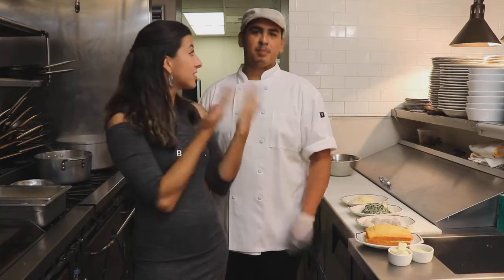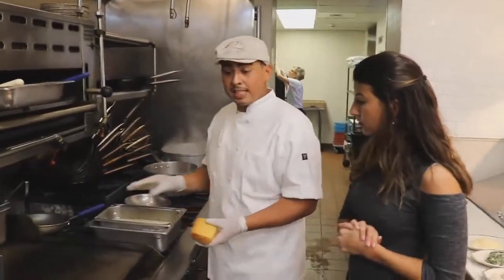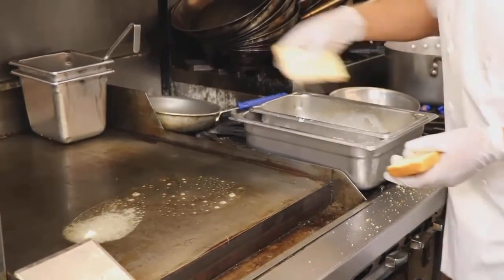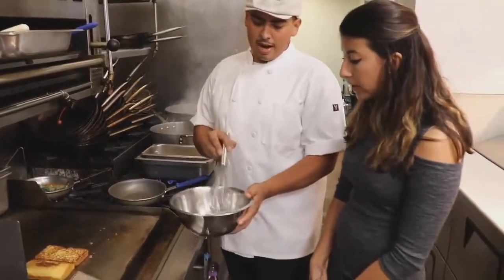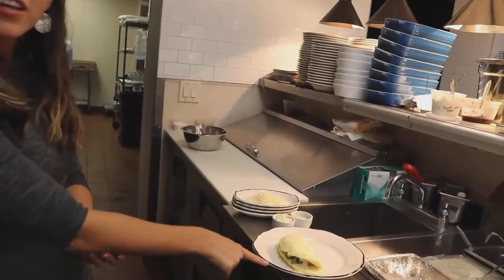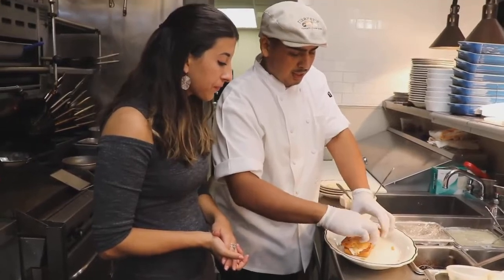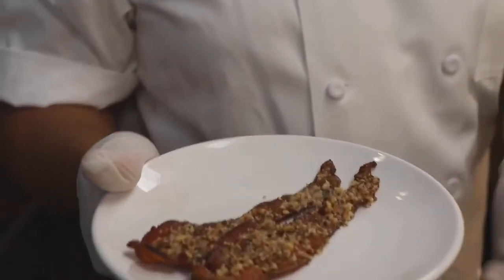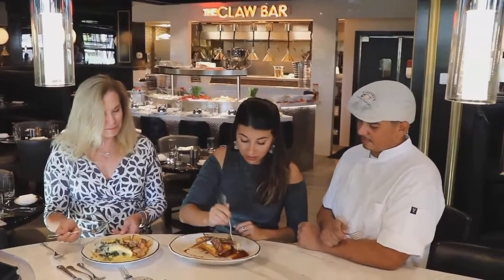Restaurants preparing for season with innovative menus